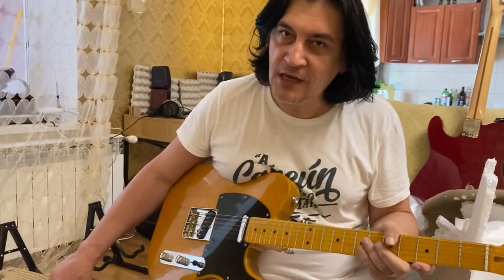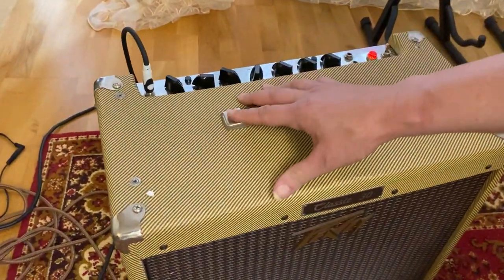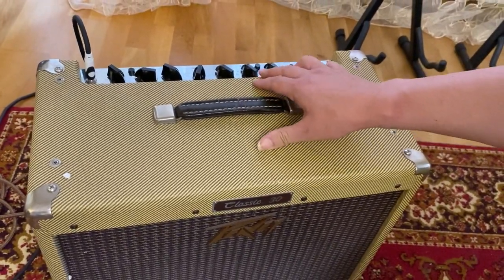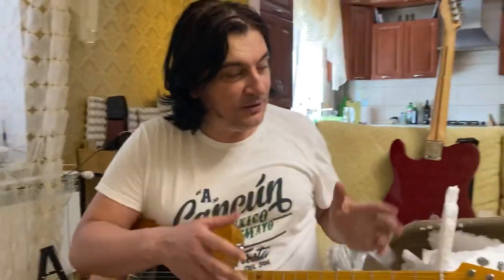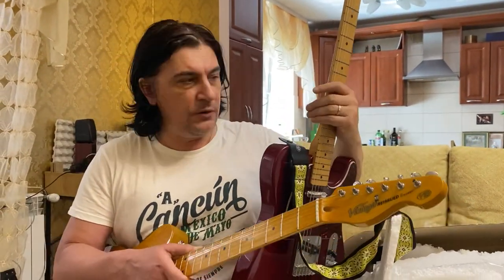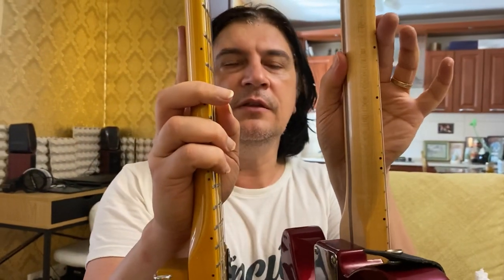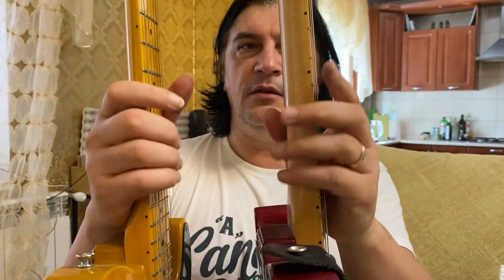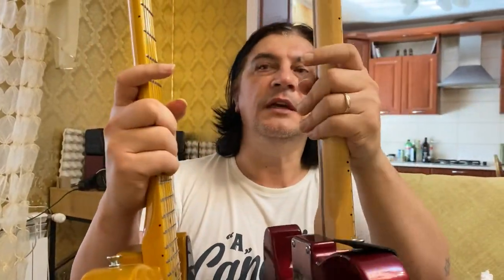Peavey Classic 30 test with Telecaster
In the middle of finding a small amp for my upcoming branded guitar based on a Telecaster. Found this beautiful amp, and truly enjoying it. Tell me what you think.